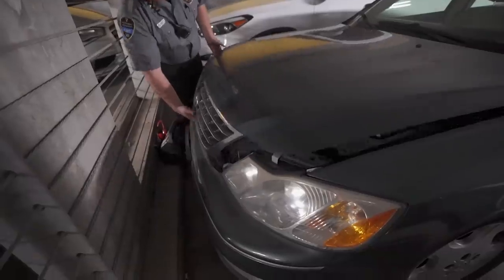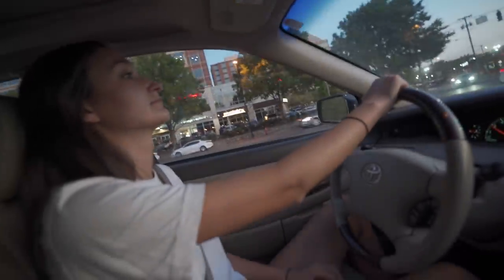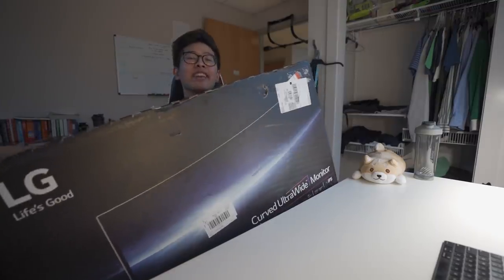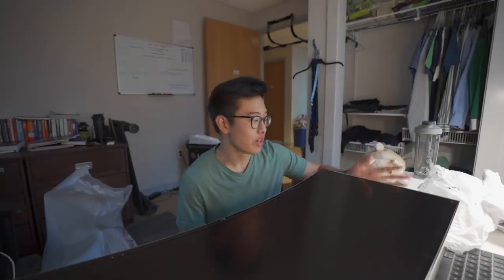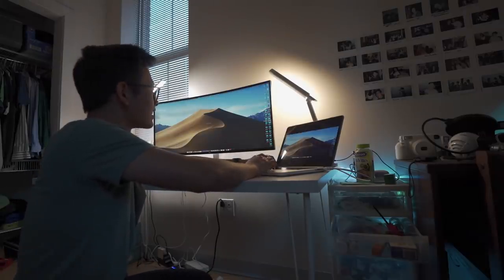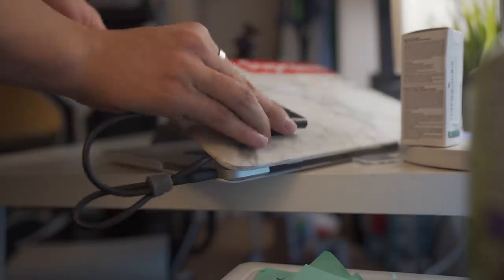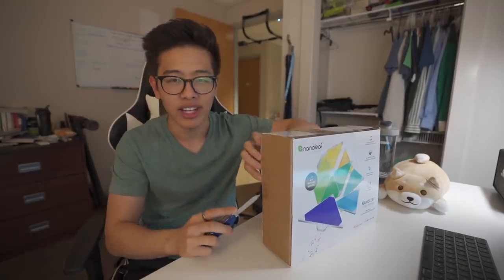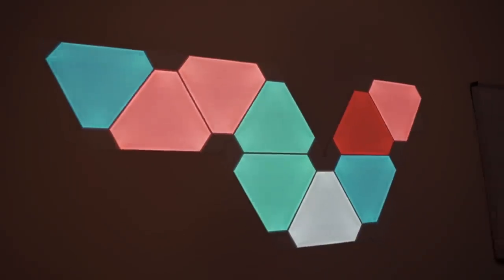My College Dorm Room DESK SETUP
Thank you to Best Buy for making this video possible - I'm super pumped to upgrade my space at college. Best Buy has all the tech you need for capturing and sharing the best content.

» MAILTIME
PMB 351075
2301 Vanderbilt Place

If you're reading this, comment: "aesthetics over everything"